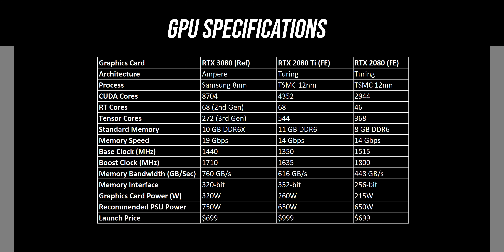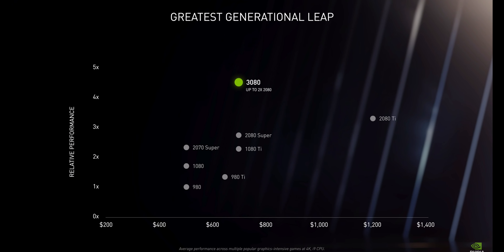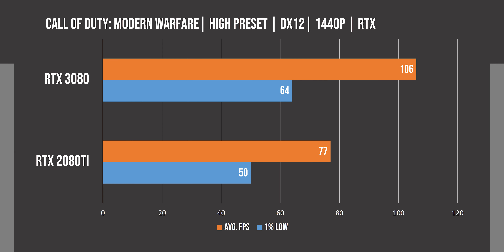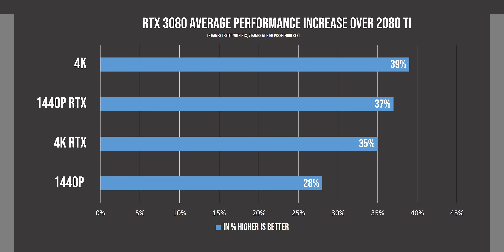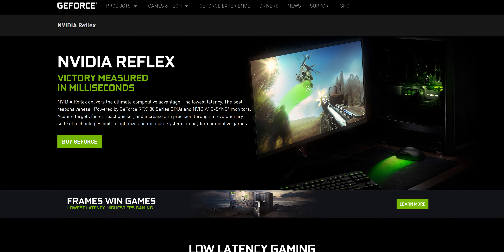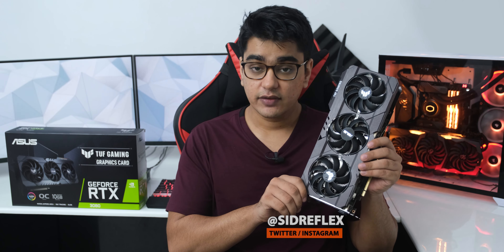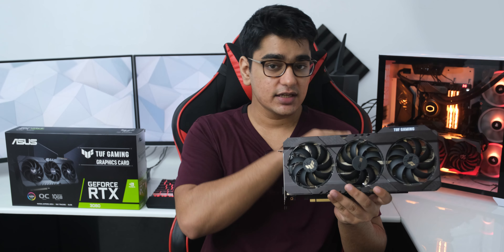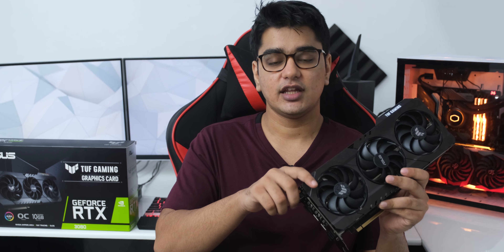RTX 3080 TUF Gaming OC Benchmark Review vs. RTX 2080 Ti! A Worthy Upgrade?